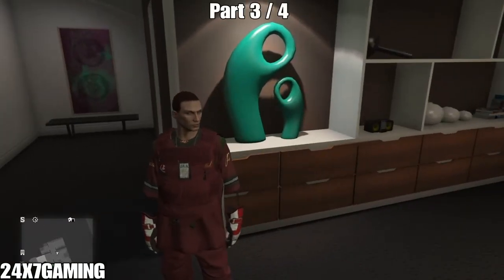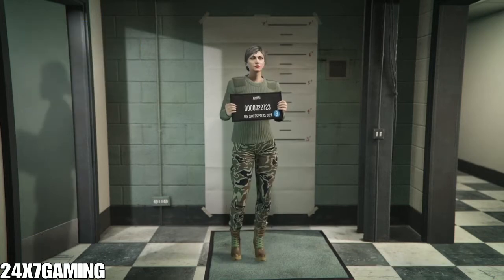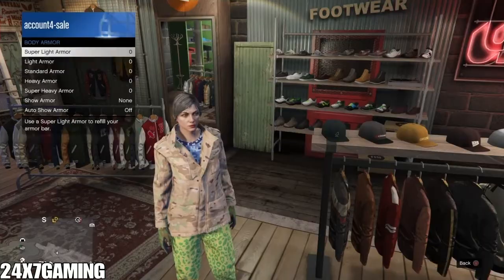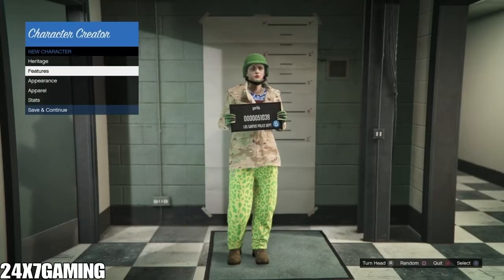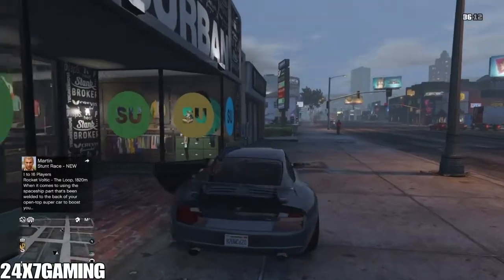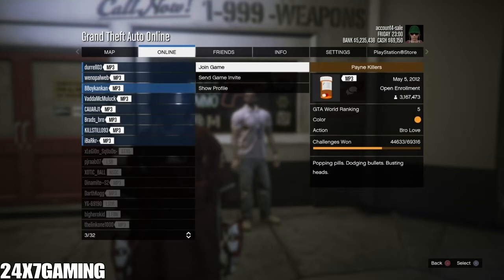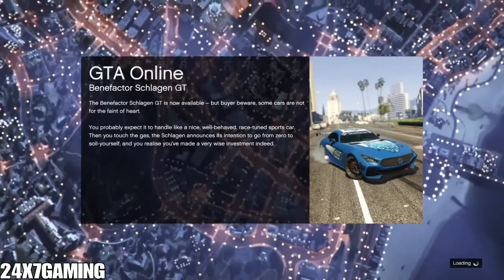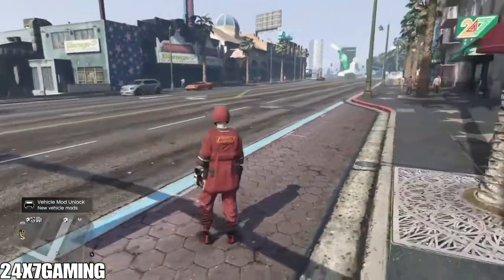**PATCHED** Part 3 (Final Merge) - Paramedic Belt and Adversary Mode Colored Helmet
Creating a Dope Outfit step by step instructions / tutorial. Much Appreciated !

Step by Step Breakdown of what you’ll be able to get in different parts

Part 1 - Director Mode Rare Baseball Jersey + Gloves + IAA Badge

Part 2 - Save Wizard Outfit + Crooked Cop Merge = Rare Baseball Jersey + Gloves + IAA Badge + Joggers + Tron Shoes

Part 3 - Gender Swap Glitch - Adds Gunbelt or Peramedic Belt onto the outfit and a coloured Bullet proof adversary helmet

All Xmas masks photos will be uploaded and shared shortly / All the important information will be provided here and updated regularly